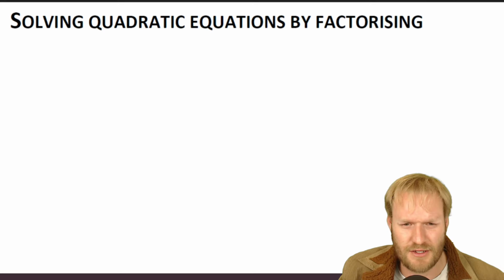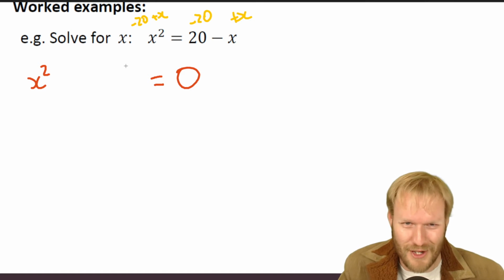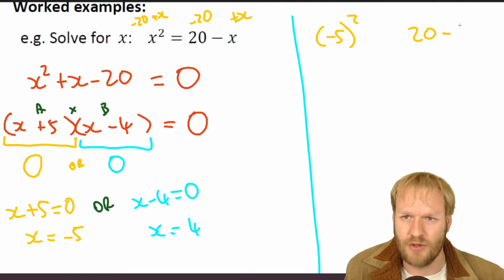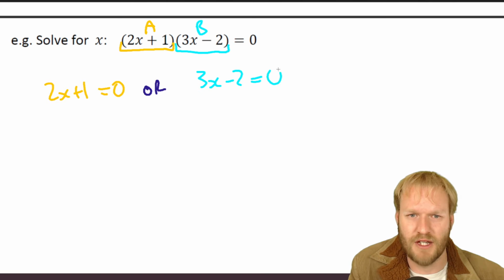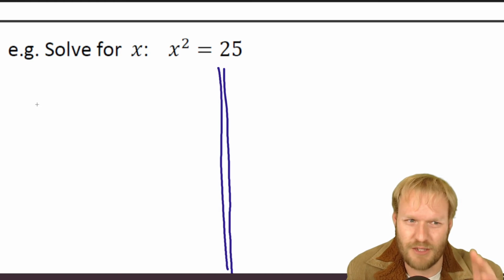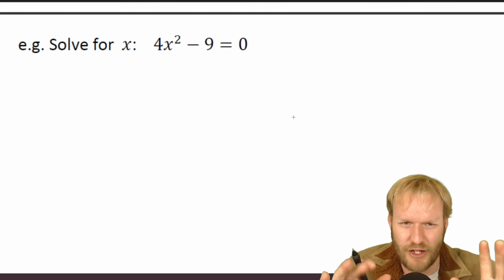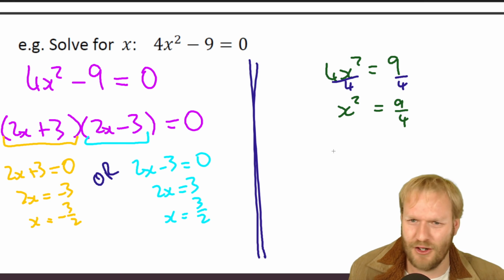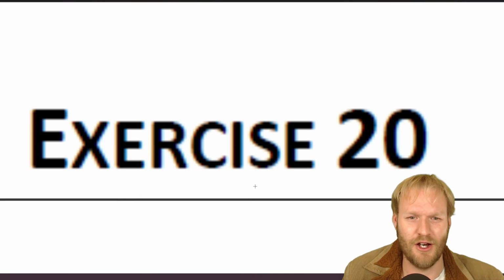Grade 9 Maths BE 2021 Algebra 2 04